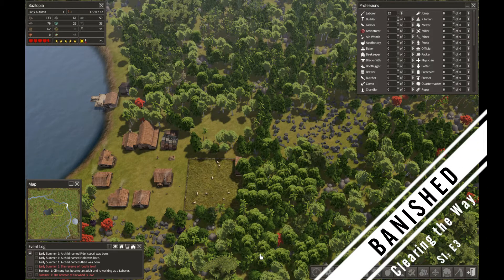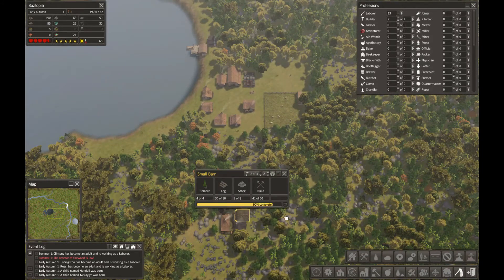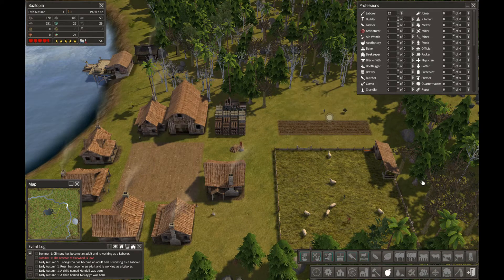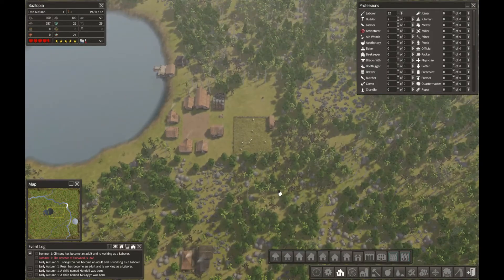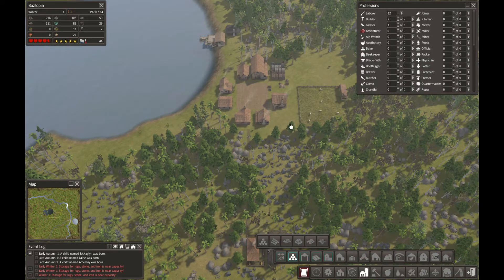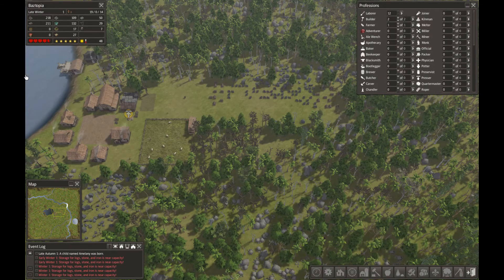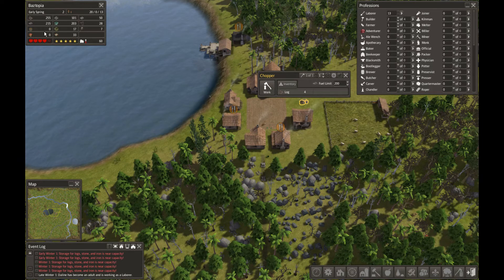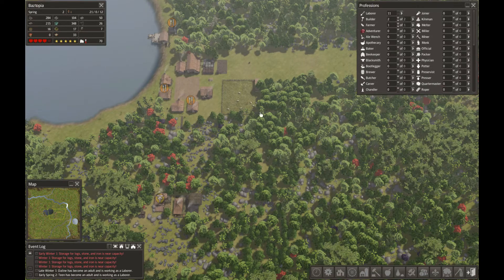Let's Play Banished: Baztopia S1:E3 - Clearing The Way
In Episode 3 we start clearing the way for our town to expand to the river side.  By the end, we are looking at some pretty big problems on the horizon.

At the time of this recording the mod is still in beta and not on Steam:

In the comments, I monitor them all and will reply to questions.